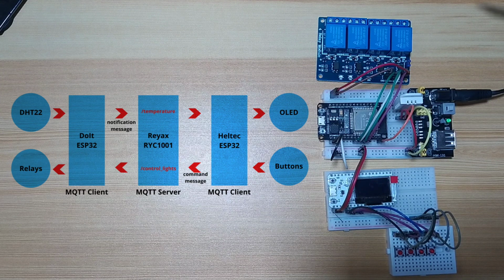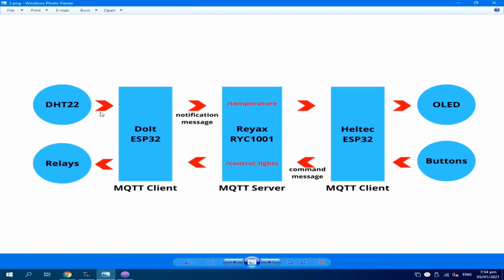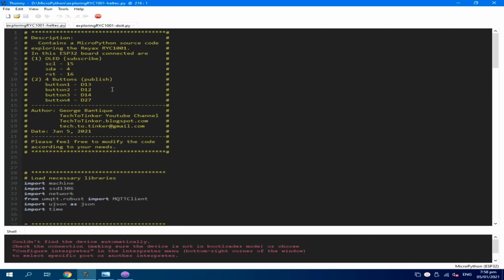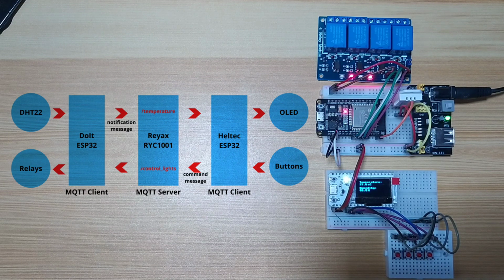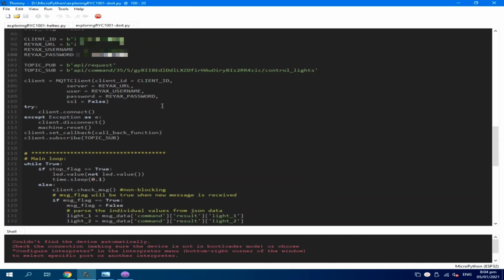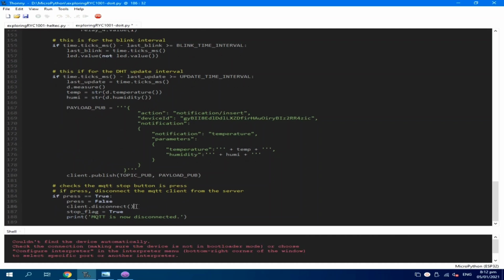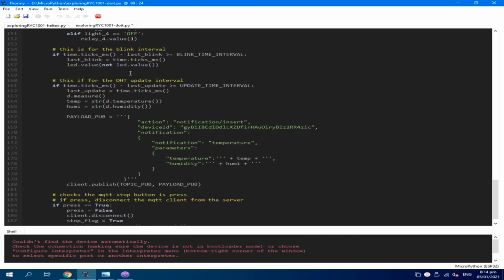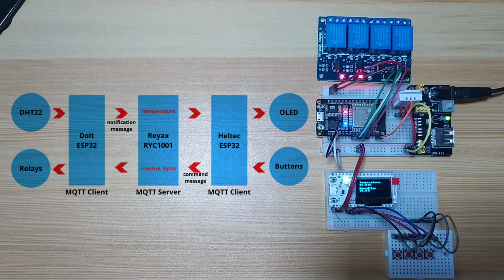Reyax MQTT with Database: Exploring RYC1001 with MicroPython | Part 2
Recently, I created a blog post introducing the new Reyax RYC1001 IoT cloud platform. Unlike its competitors, RYC1001 provides additional database capability on top of its MQTT server. I only use free applications available in the internet for Windows and for android. I played with it and I find it easy to use so I decided to further explore the RYC1001 but this time using actual devices to simulate a home automation.